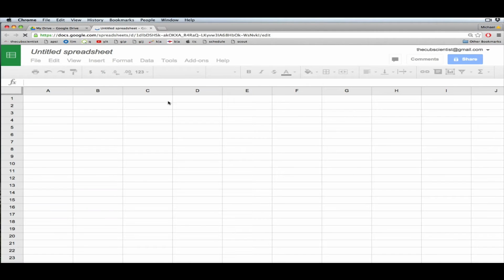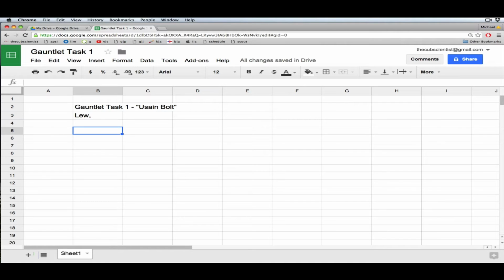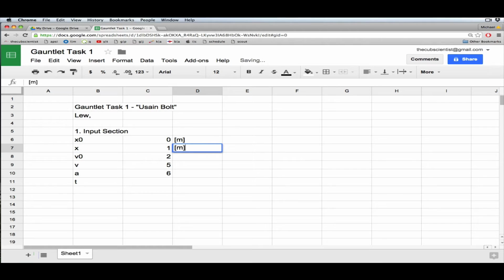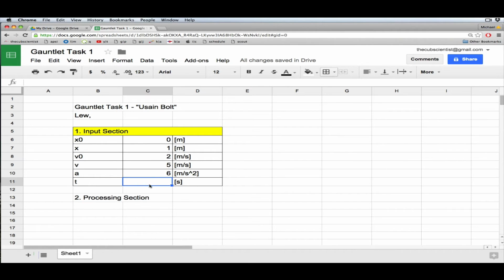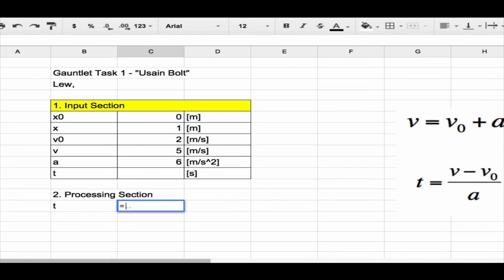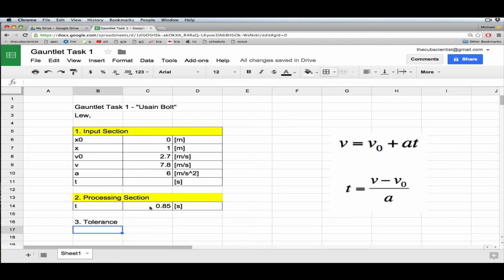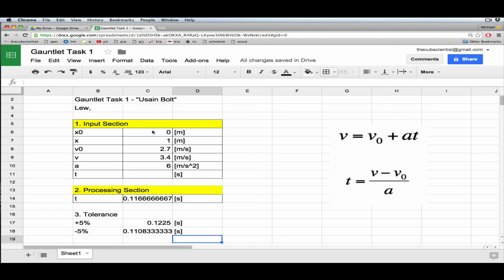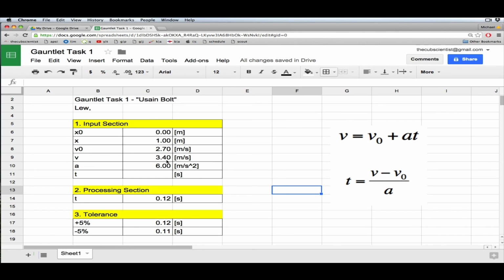AP Physics Gauntlet Task 1 Google Spreadsheet